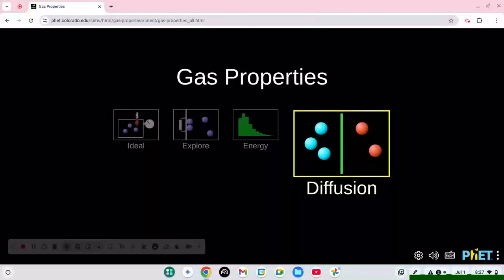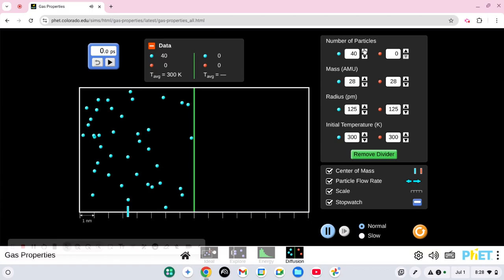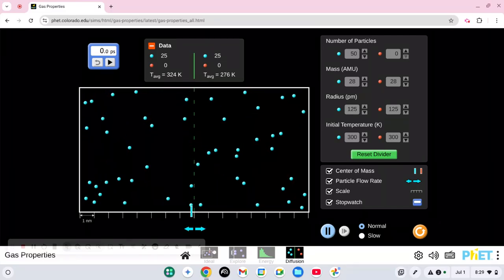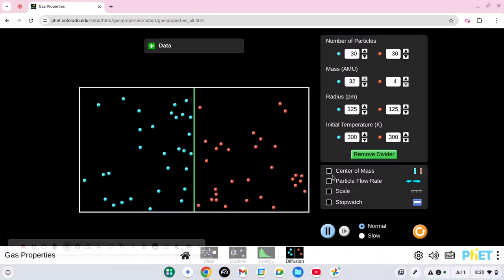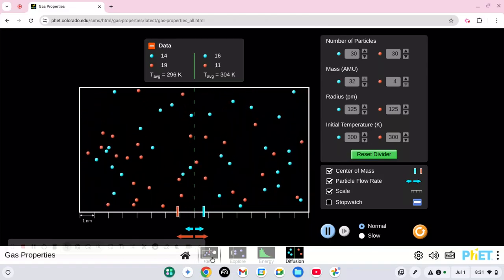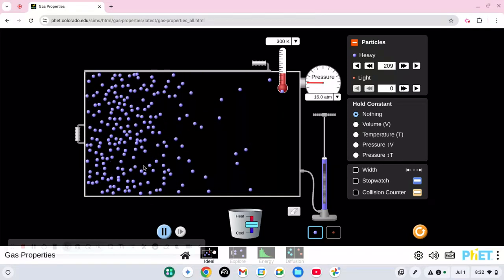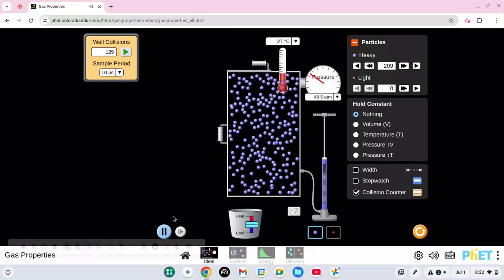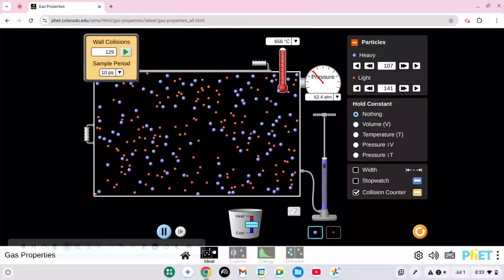PhET Lab- Gas Properties Lab for Diffusion of Particles